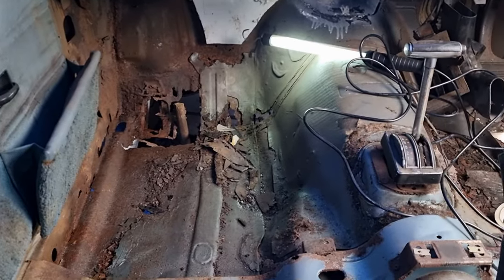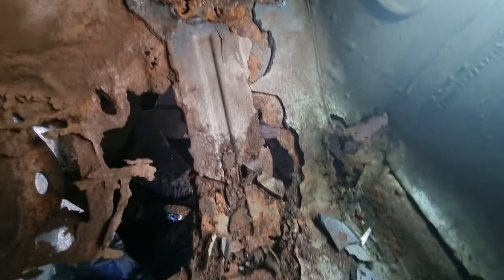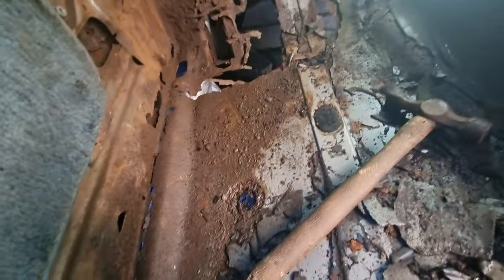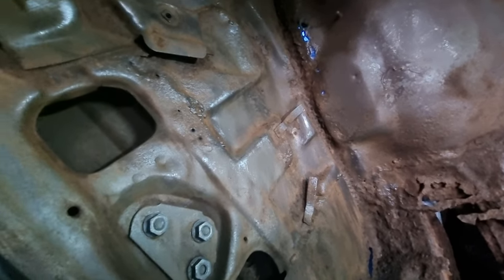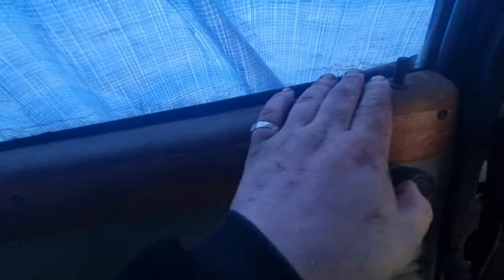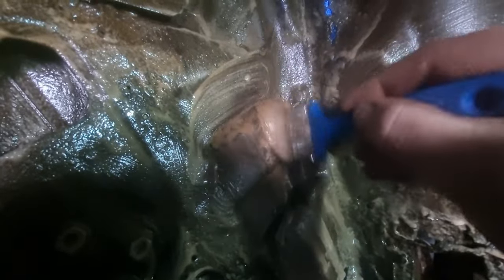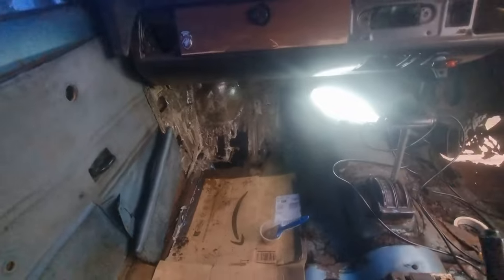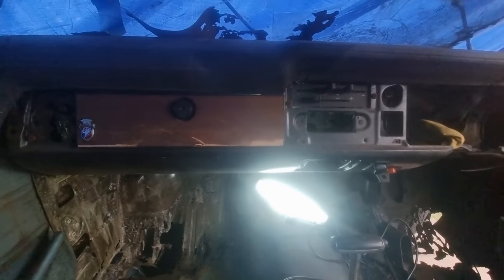Cortina Mk4 Ghia 2.3 V6 Restoration || Footwell Prep (P7)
In today's video you will watch me prep the footwell on my Cortina Mk4 Ghia estate.